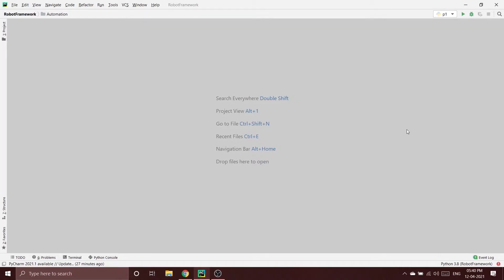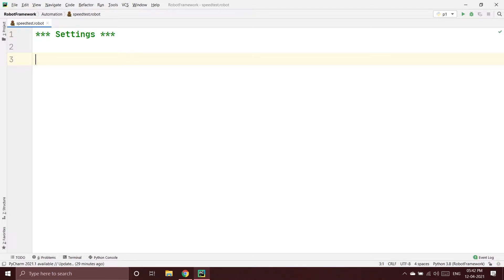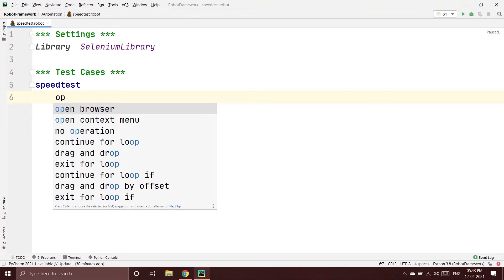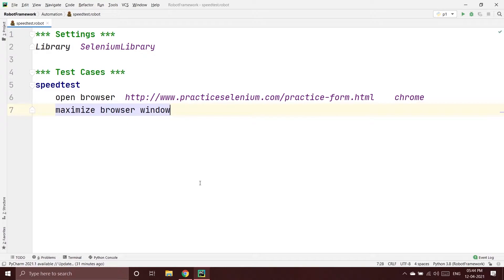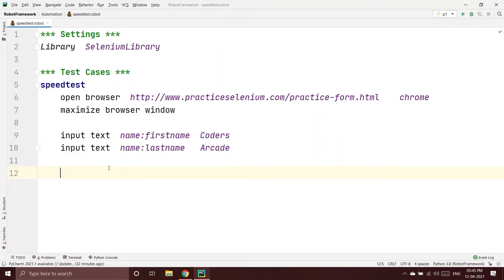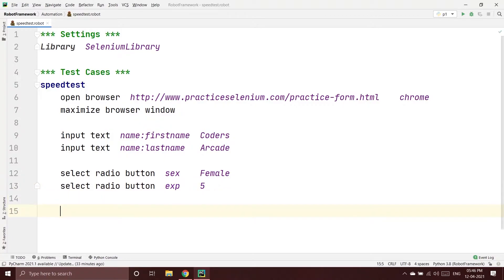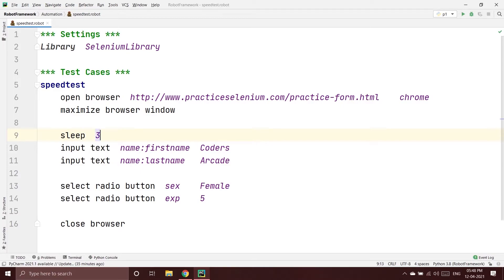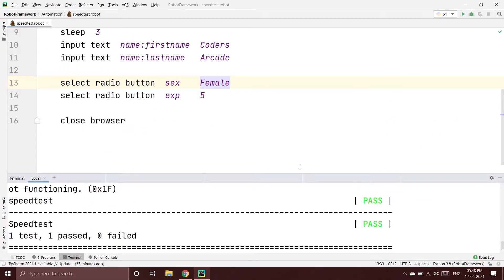Waits & Timeouts in Robot Framework Part 1 || Selenium Python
📕 Want To Learn From us:
* framework tutorial
* robot framework with python
* robot framework beginner tutorial
* robot framework pycharm
* robot framework tutorial for beginners
* robot framework step by step
* how to use robot framework
* python robot framework tutorial
* robot framework selenium tutorial
* what is robot framework
* python robot framework
* robot framework selenium
* robot framework for beginner
* how to install robot frameworkrobot framework in python
* n robot framework
* robot framework tutorial
* robot framework pycharm
robot framework,robot framework with python,robot framework tutorial,robot framework beginner tutorial 1,web automation using robot framework